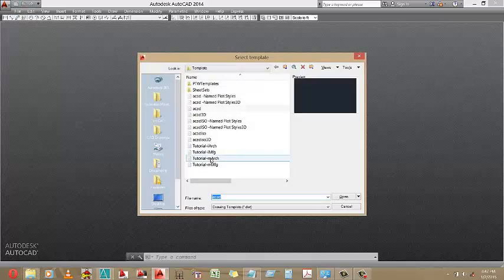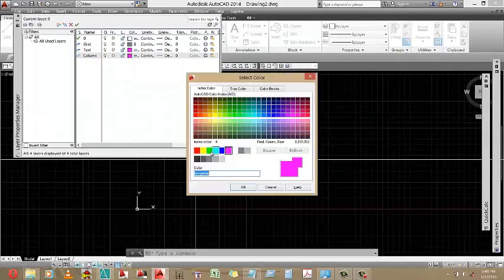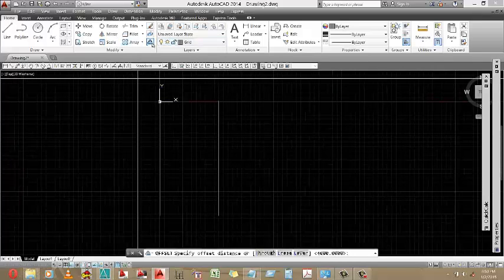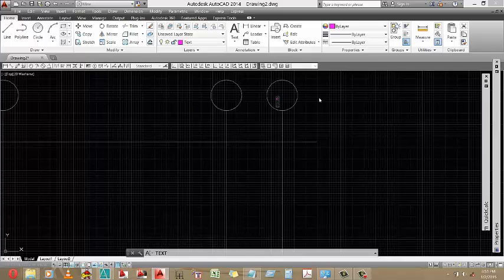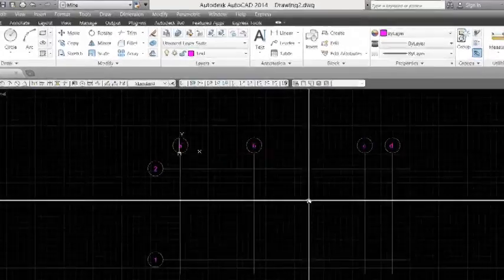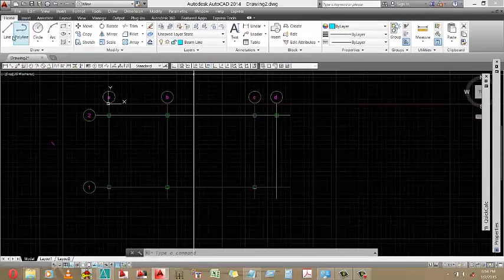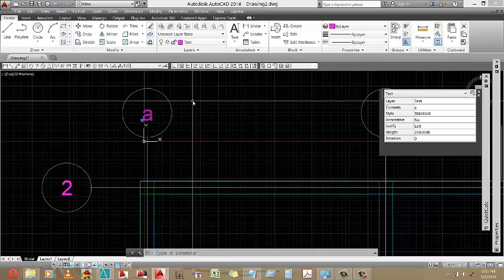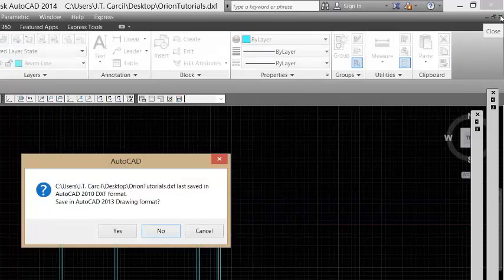Import from AutoCAD to CSC Orion